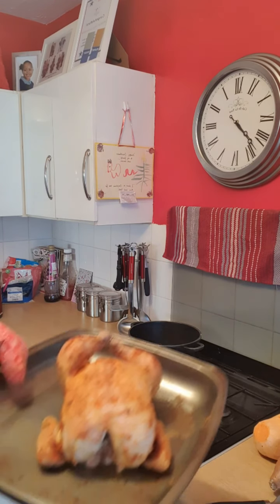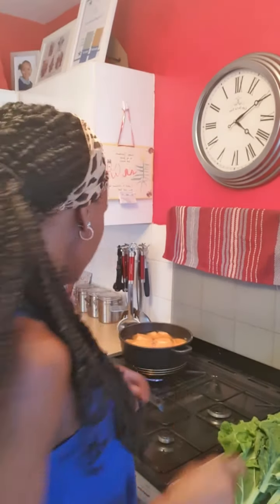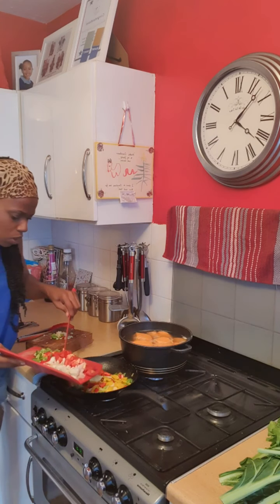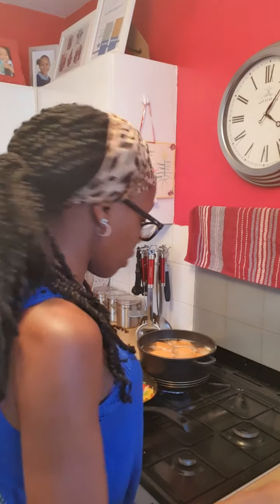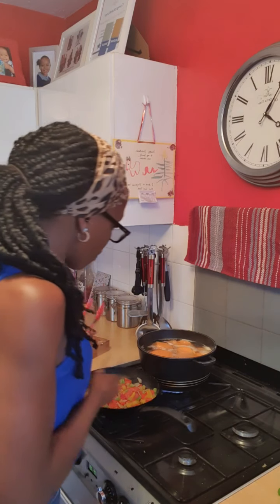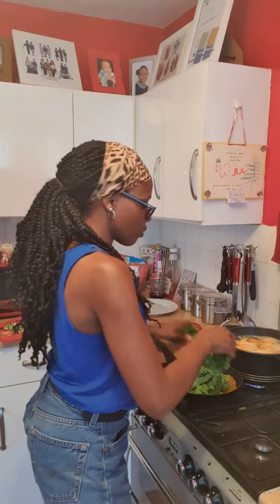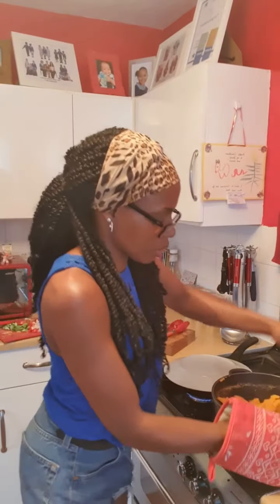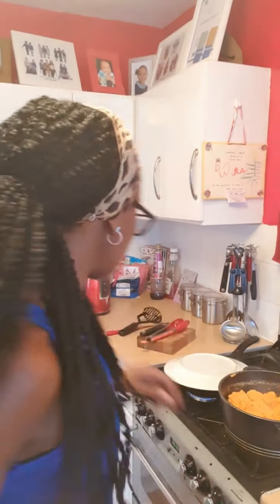Paprika Roast Chicken-who knew!!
Potentially a Gains masters meal!

A common recommendation for gaining muscle is 1 gram of protein per pound of body weight, or 2.2 grams of protein per kg.
A Sundays Roast Chicken.

A potential Gain masters meal💪🏾

All youll need:-

1 whole chicken (small,medium or large)
4 average sweet potatoes or 2 large ones
Half of a Yellow, Red and Green Bell pepper
1 large onion
1 spring onion
Small piece of fresh ginger
1 half of a large tomatoe
A large bunch of fresh spinach leaves
1 hot pepper (optional)
Paprika
Salt & Black pepper
1 lemon

Chicken- High in protein. Iron, Vitamin B6.

Sweet potatoes - Vitamin A, C & B6, beta carotene antioxident, Magnesium, Fibre, potassium and Magnesium.

Bell pepper- Potassium, vitamin A, D and B6, rich in vit C, Iron and magnesium minerals, healthy carb and high in fibre.

Fresh ginger- Vitamin C, B3 & 6 ,Iron, zinc, folate,  magnesium, potassium  phosphorus.

White onion- Vitamin C, phytochemical, phytonutrients, flavonoid, sulphoric compound, folic acid.

Spring onions- Vitamin C,A, fibre, calcium, folate, thiamine, minerals(potassium, copper,magnesium, chromium, iron).

Spinach- Vitamin A, E, C, B6, folate(B9),K1,iron, folic acid, calcium, iron, potassium, magnesium.

Tomatoes- Vitamin A, C, K1, B6 and 9, magnesium,  calcium.

Garlic- Vitamin C, selenium, copper, iron, phosphourus, calcium.

Paprika- Rich in antioxidants belonging to the carotene family, Vitamin A, C, B6, Iron

Please Dont hesitate to DM for any questions and advices on personalised fitness and nutrition plans.💪🏾👊🏽

☆Qualified PT